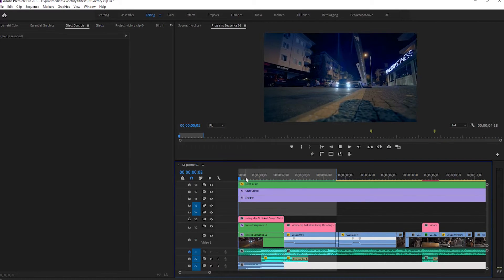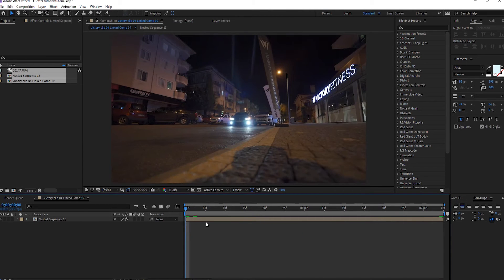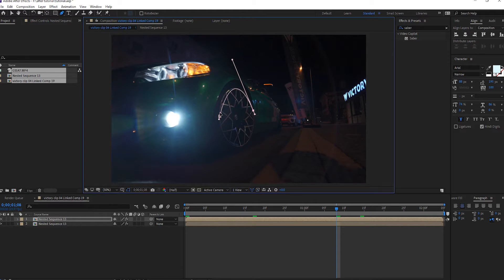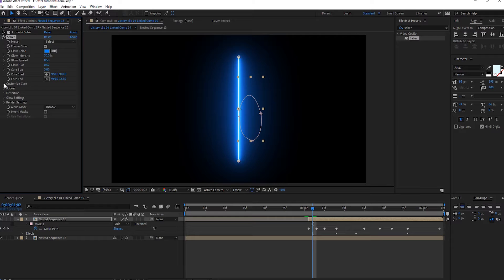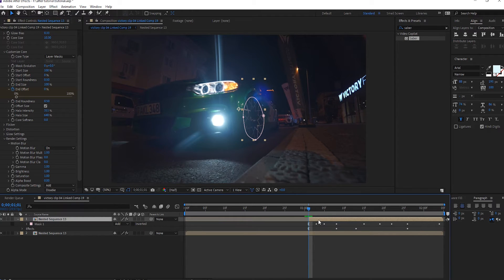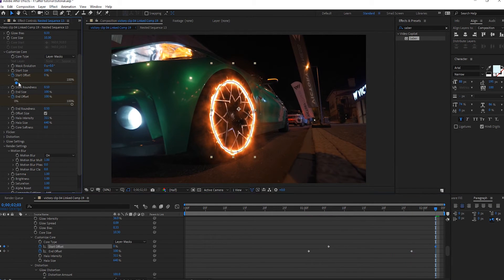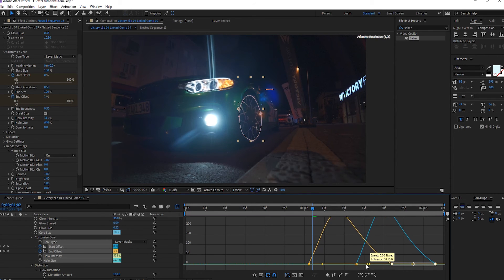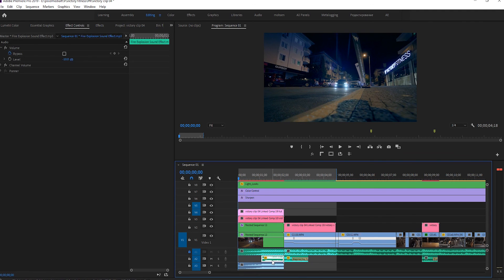After effects tutorial :how creating a fire ring around the car wheels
In this tutorial we will learn how to create a fire around the wheel of a car, which is done by the Saber effect
آموزش ایجاد آتش دور لاستیک ماشین